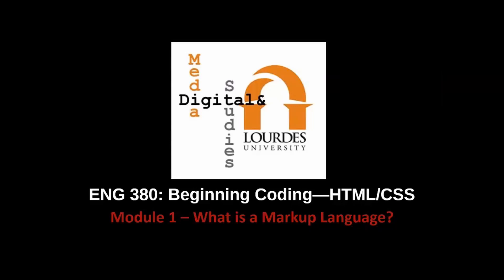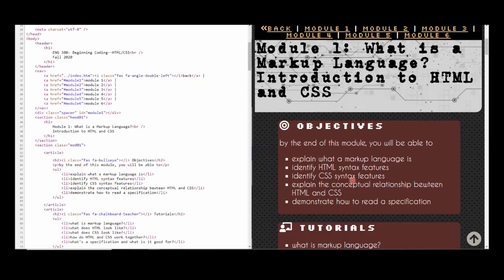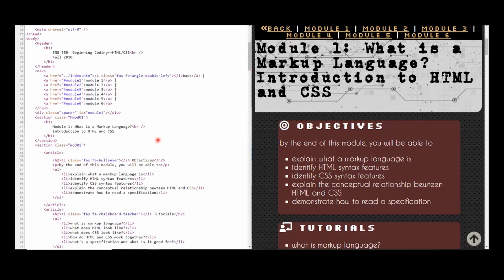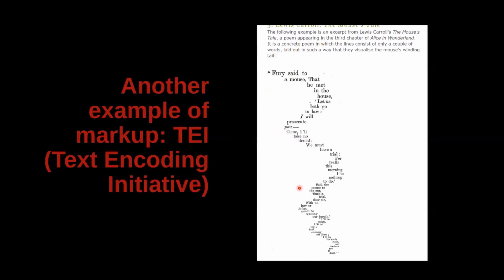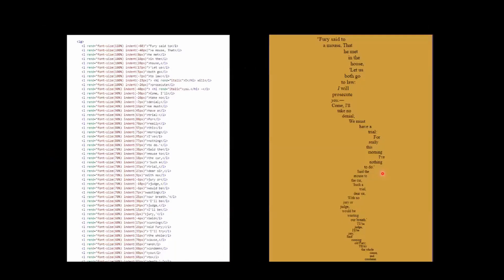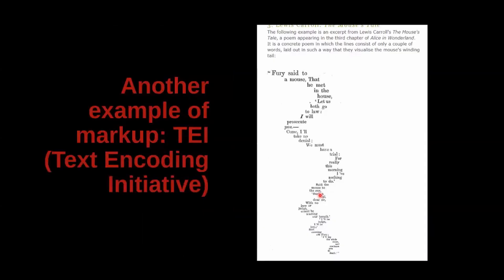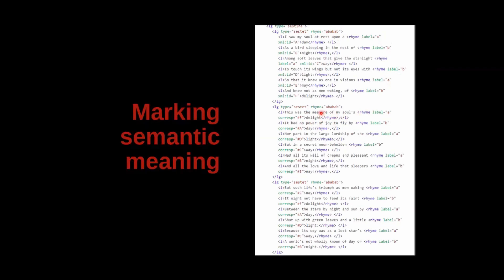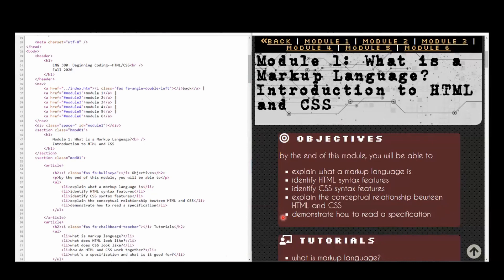ENG 380: Module 1--What is Markup Language?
Module 1: What is Markup Language?